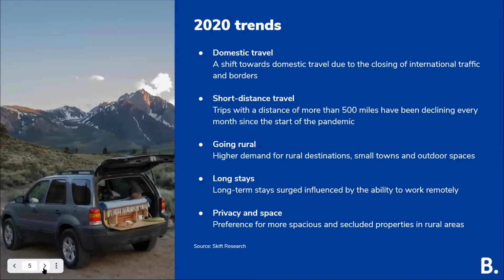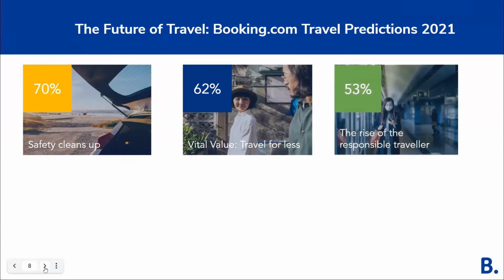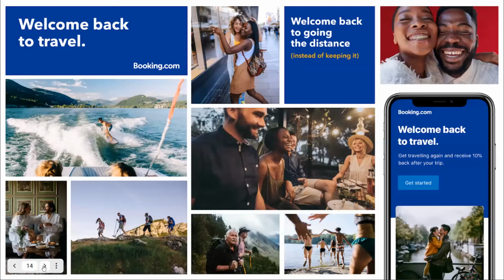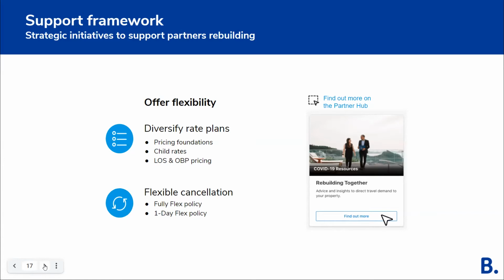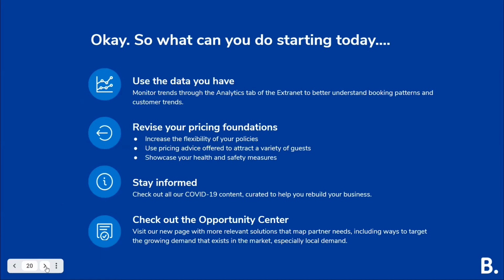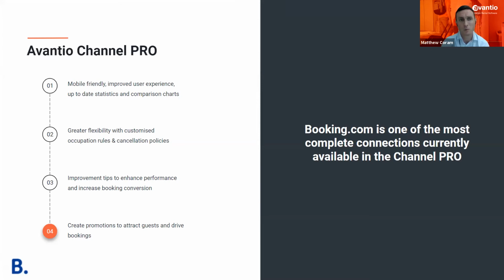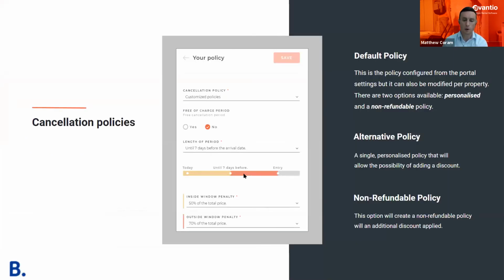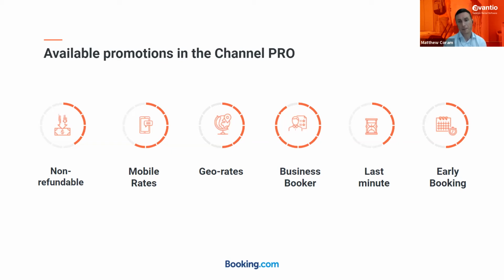Promotion Tools Not just down to cheaper prices